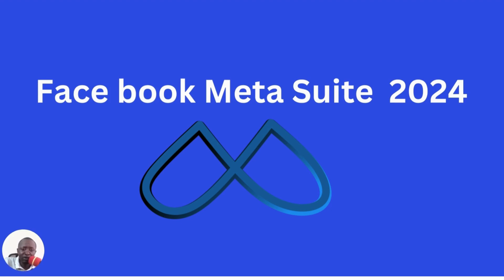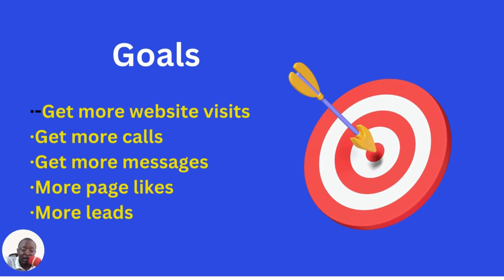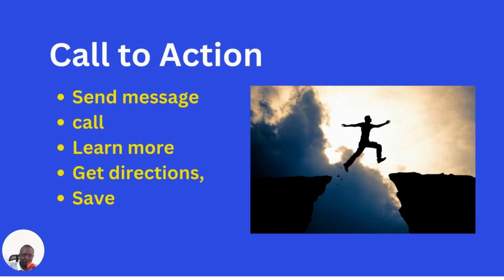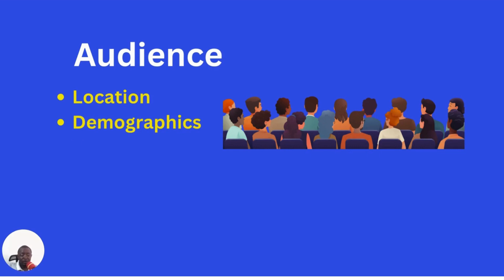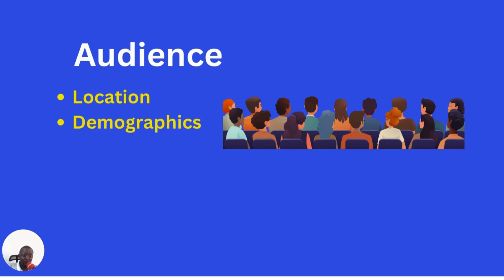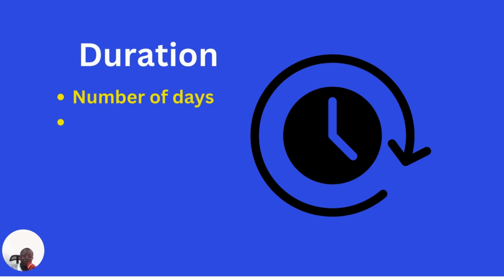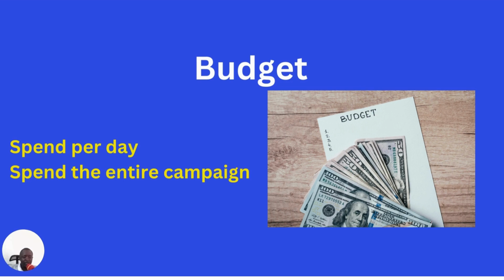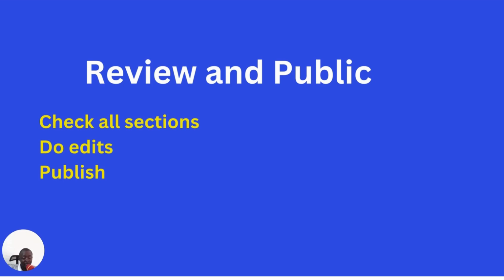Facebook ads 2024:Setting up a campaign